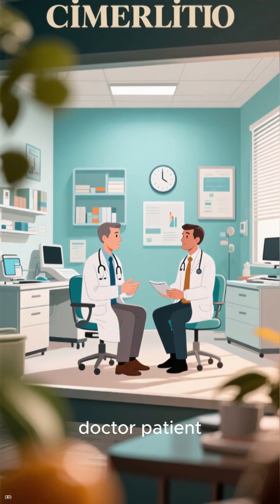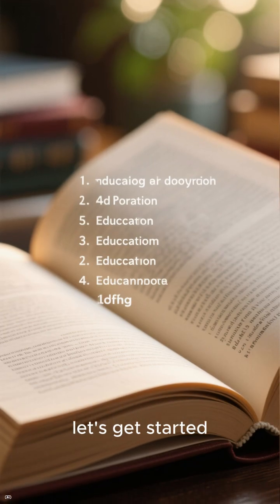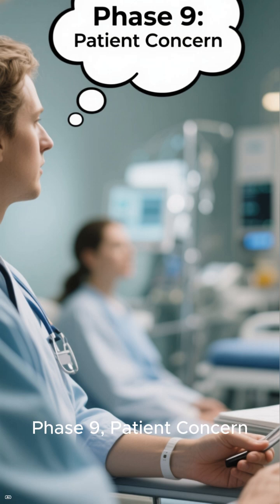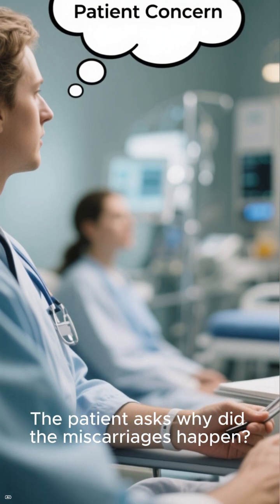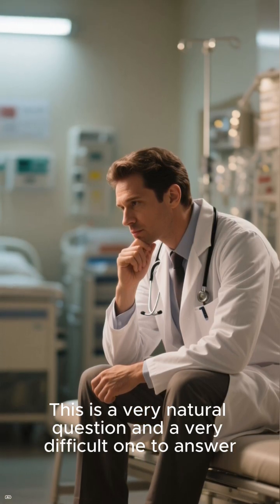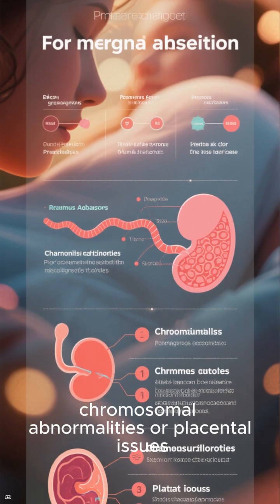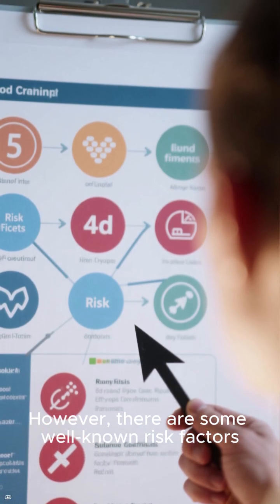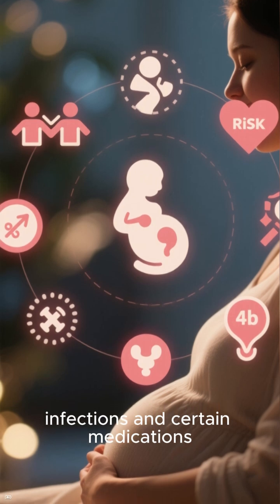ANC 12 Doctor Tips You Need To Know!